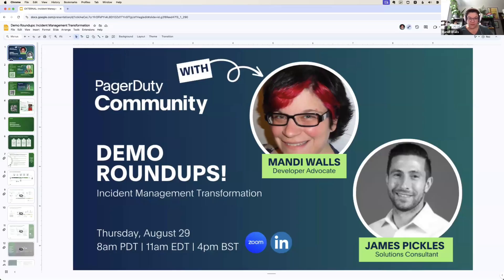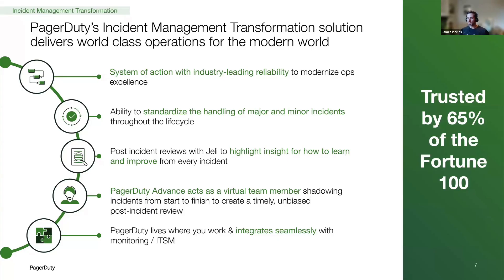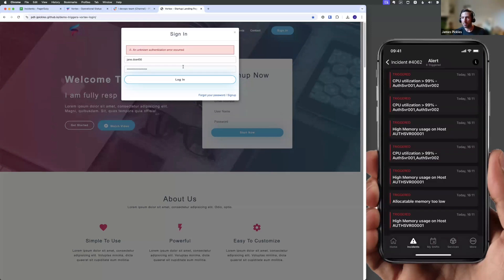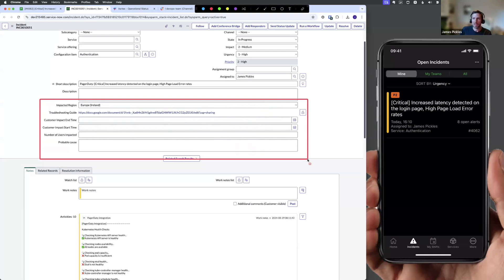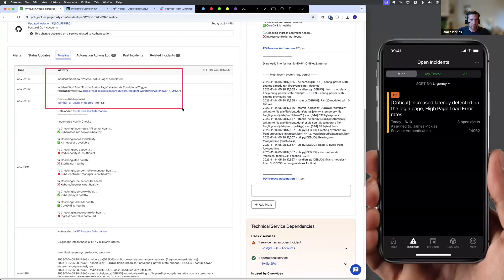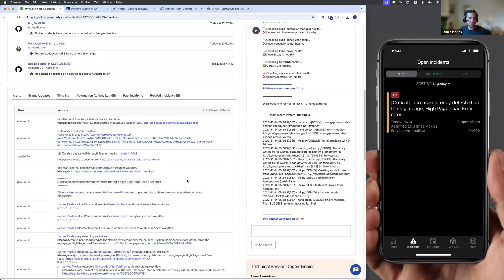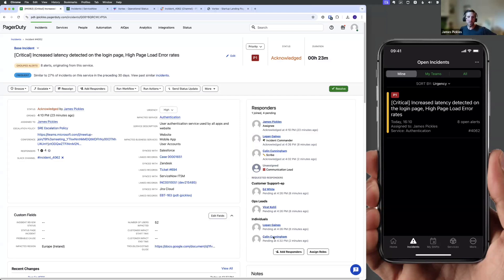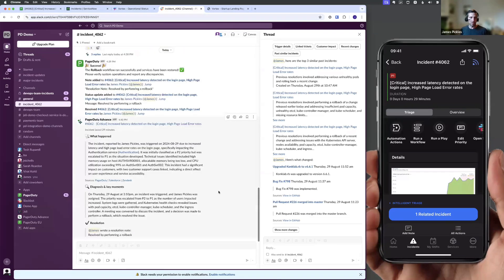Demo Roundups! Incident Management Transformation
Join Developer Advocate Mandi Walls and Solutions Consultant James Pickles for a live demo on PagerDuty's Incident Management lifecycle capabilities and learn how they can help you proactively manage and prevent incidents from reoccurring, and enable teams to orchestrate a real-time response.

Level up your digital operations expertise with PagerDuty Demo Roundups — a series of live, interactive webinars where you can deepen your knowledge in the Operations Cloud and see how PagerDuty can work for you. Each 1-hour session presents a hands-on demo that showcases PagerDuty’s capabilities in real-time followed by Q&A.